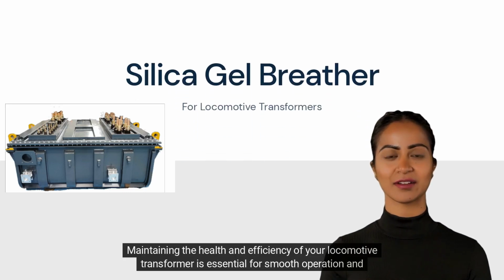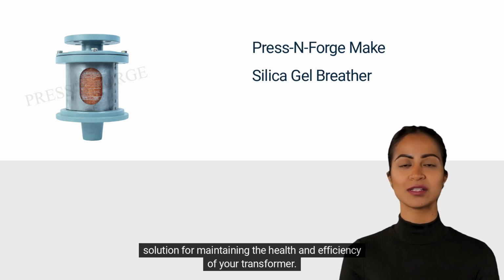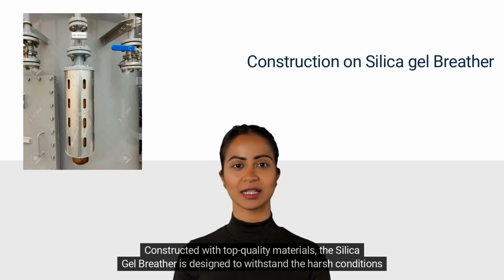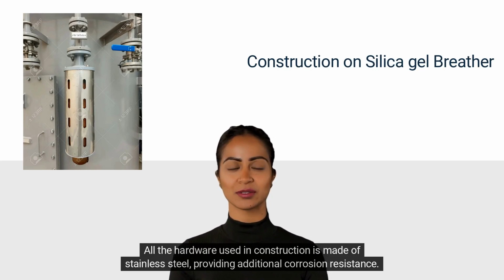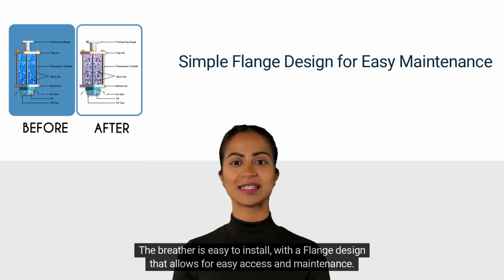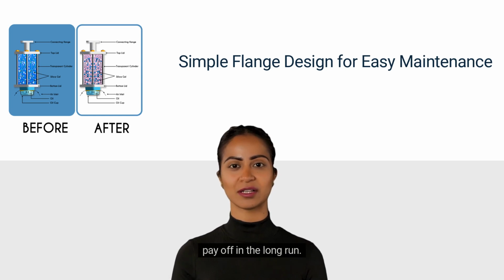Silica Gel Breather for Locomotive Transformer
Ensure the long-term health and efficiency of your locomotive transformer with the Silica Gel Breather. Designed for Indian Railway Locomotive Transformers, this flange type breather is constructed with top-quality materials, including a clear view polycarbonate body that is superior to acrylic used by competitors. With easy installation and maintenance, the Silica Gel Breather is a must-have accessory for any locomotive transformer maintenance program.

Since 1985, Press-N-Forge has been a trusted manufacturer of high-quality transformer accessories. We specialize in components such as Transformer Bushings, Silica Gel Breathers, Magnetic Oil Level Gauge, Pressure Relief Valves, and Radiator Valves for transformers.

With an annual turnover of 3 million dollars, we cater to customers in India as well as overseas. Our products are built to last, with top-quality materials and expert craftsmanship ensuring maximum performance and efficiency.

At Press-N-Forge, we are committed to providing our customers with the highest level of service and support. From product selection to installation and maintenance, we are here to help you get the most out of your transformer accessories.

Choose Press-N-Forge for all your transformer accessory needs and experience the difference that quality and expertise can make.